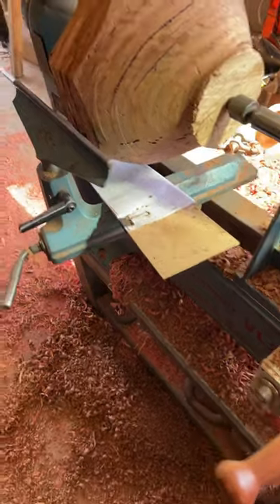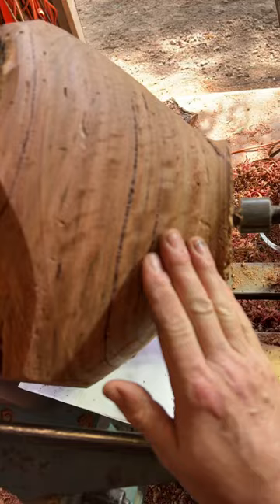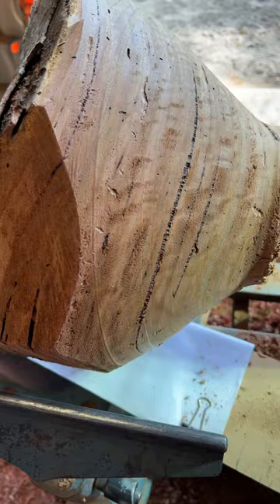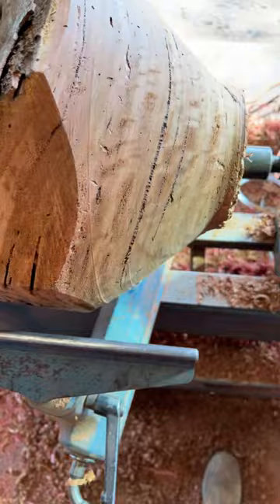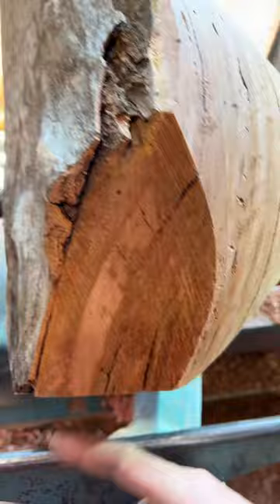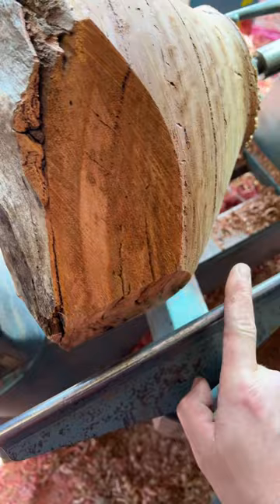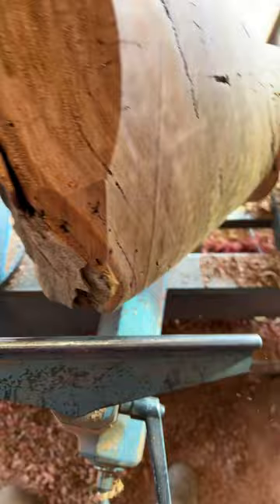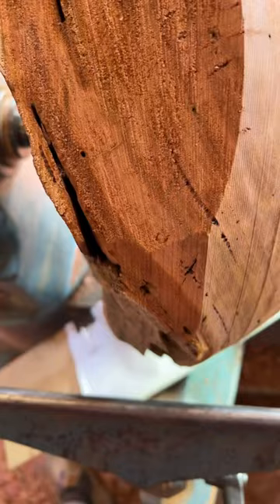How to save your fingers and see the edge of a live edge bowl👌